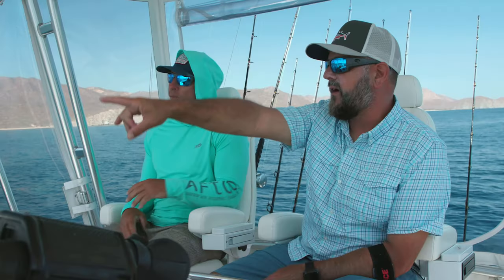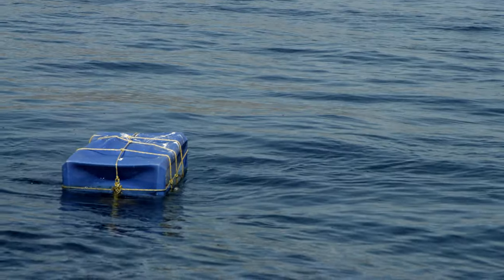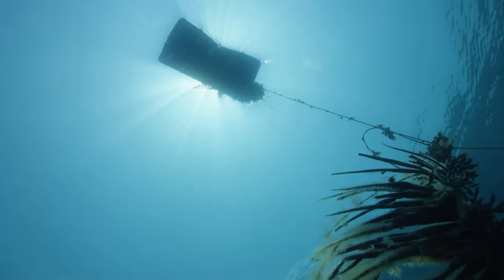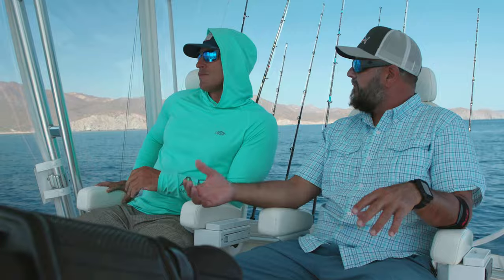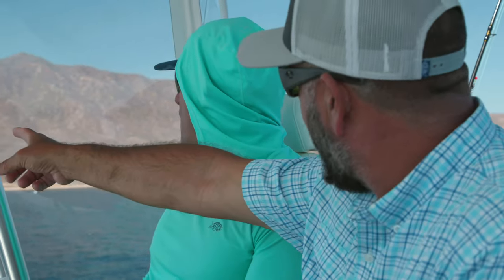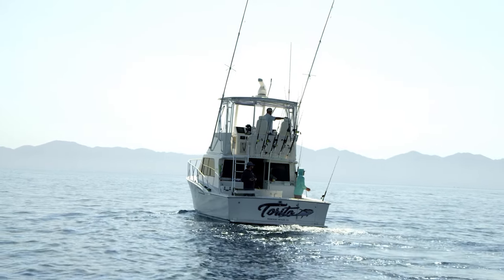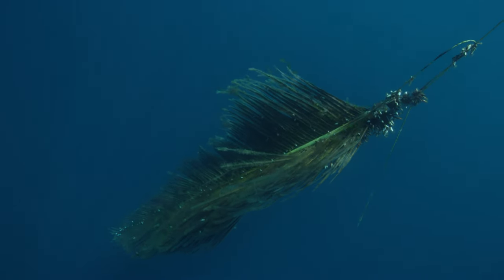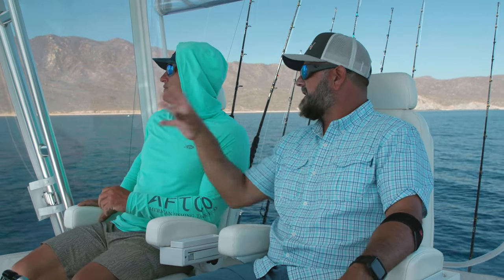What is a FAD? Fish Aggregating Devices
Ali explains what a Fish Aggregating Device (FAD) is and why they are useful in the waters of La Paz Mexico.

Produced by:
Michael Torbisco